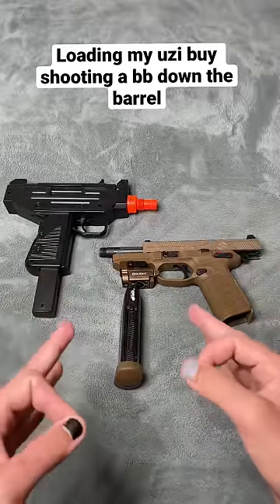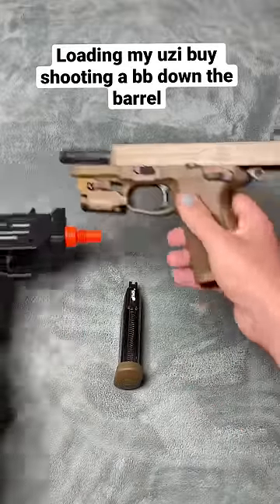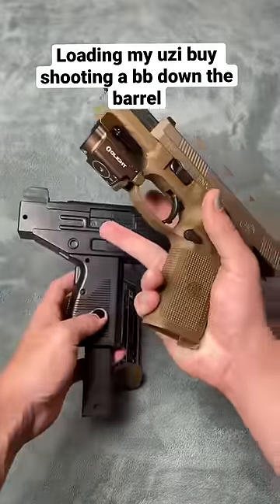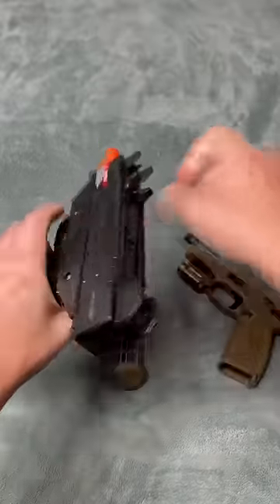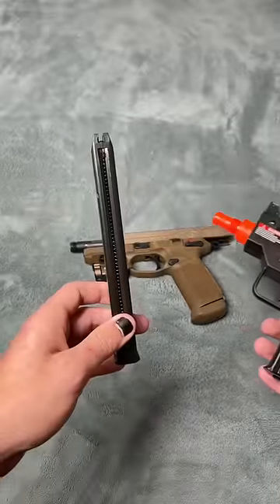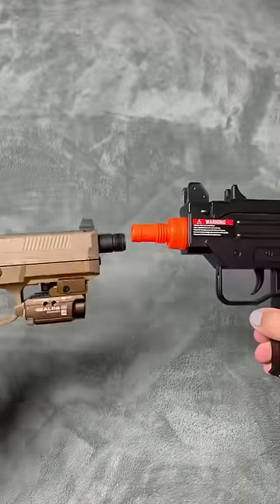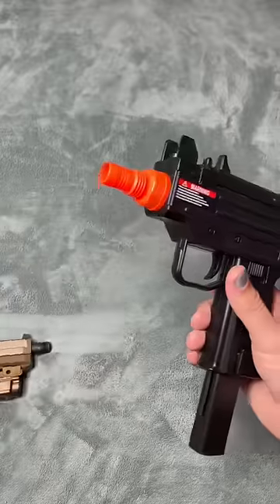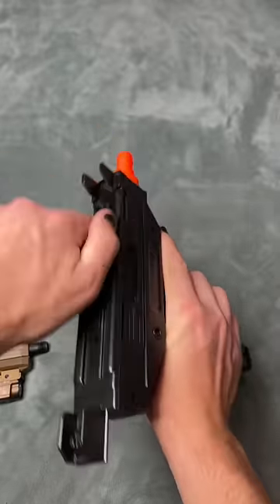Shooting a BB into Another Airsoft Gun (Experiment)